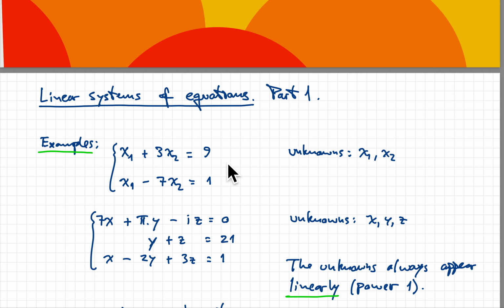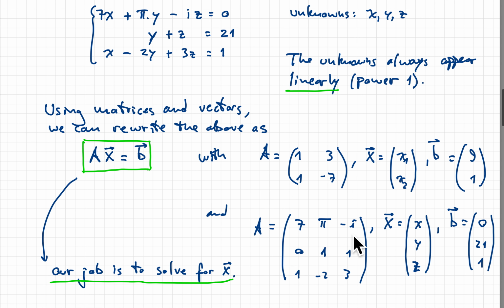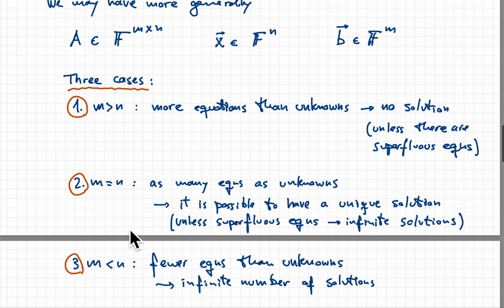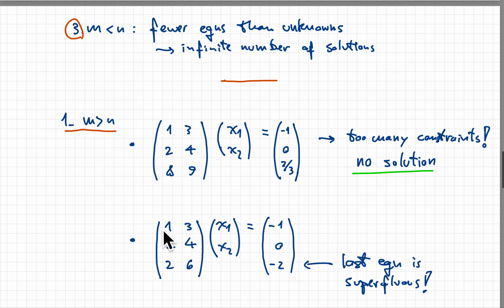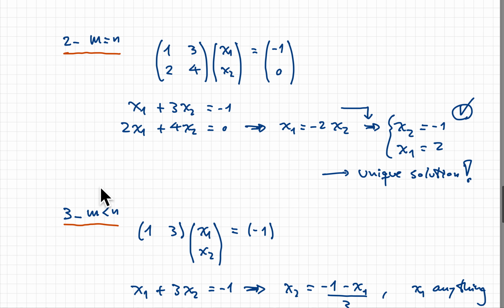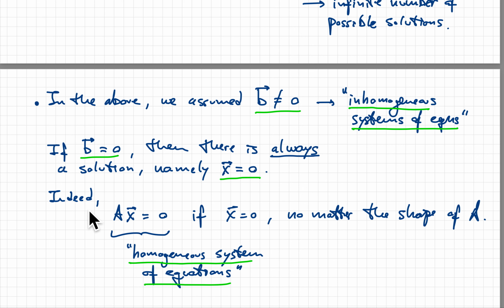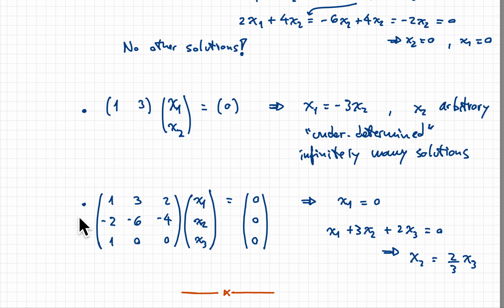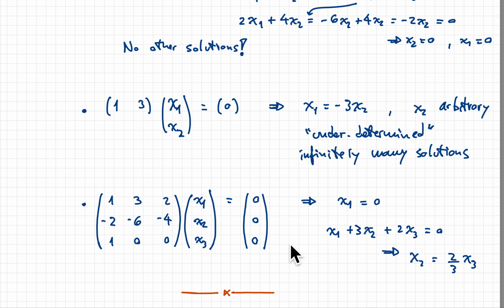Linear systems of equations. Part 1.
Linear systems of equations: very brief and intuitive intro to some generalities like homogeneous vs inhomogeneous systems, when to expect unique or infinitely many solutions, etc. Check out part 2!